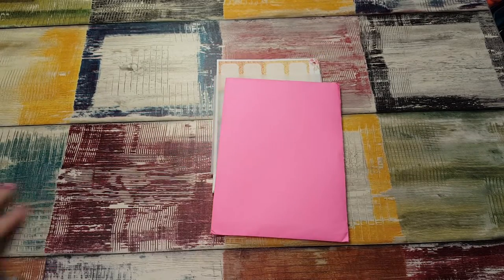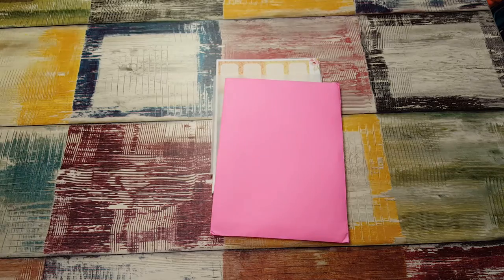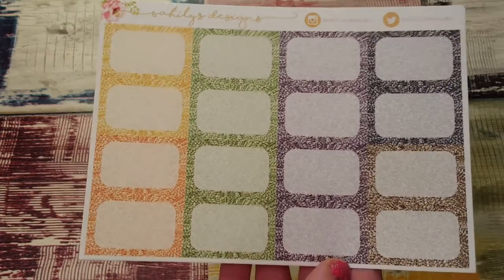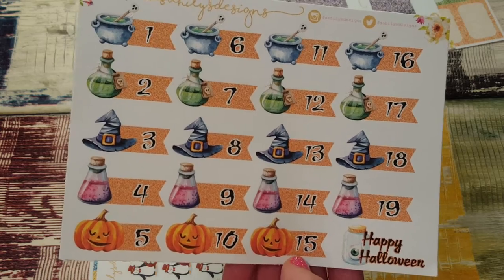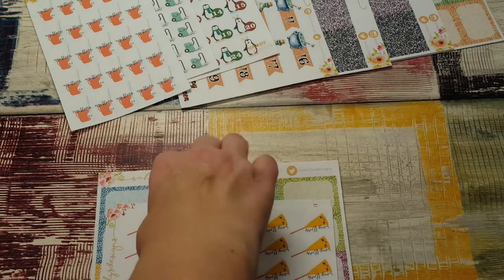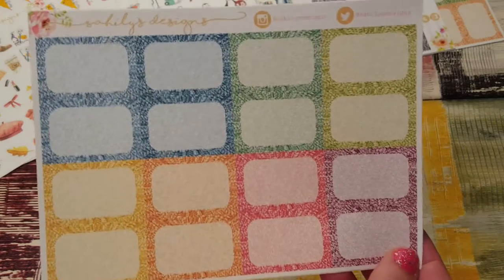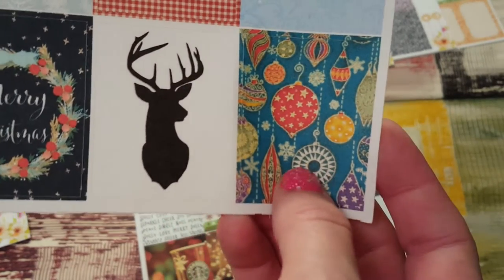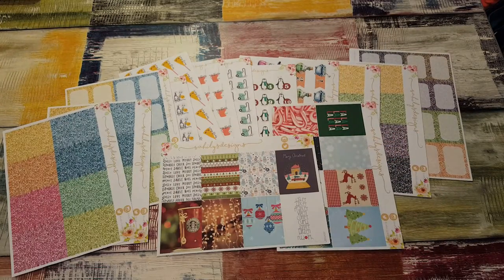ETSY STICKER SHOP / SAHILYS DESIGNS